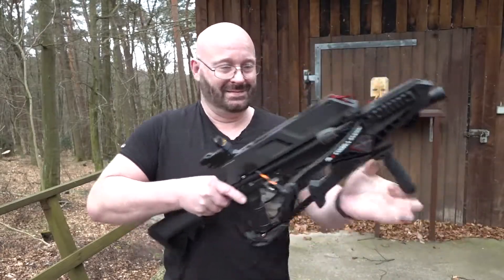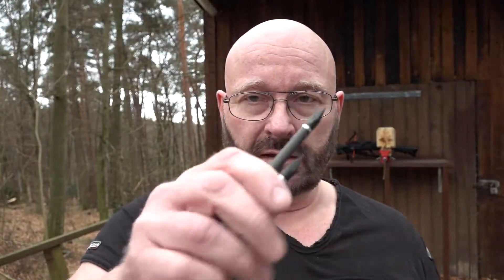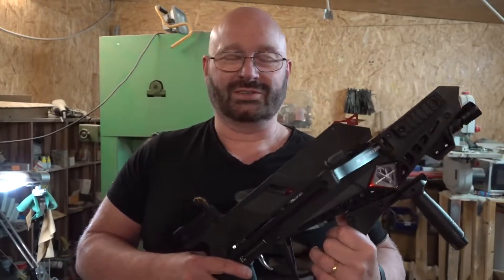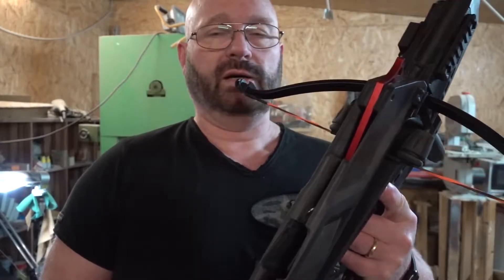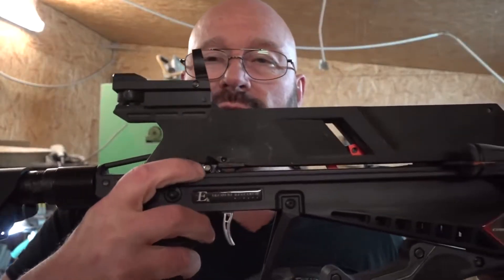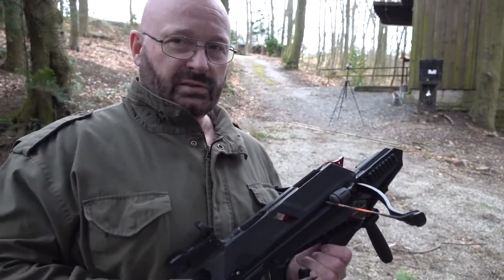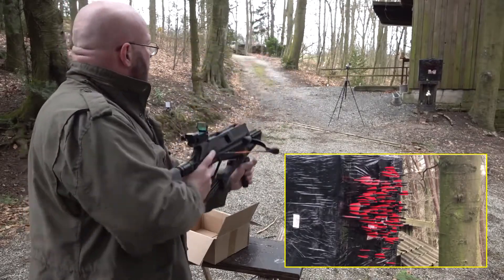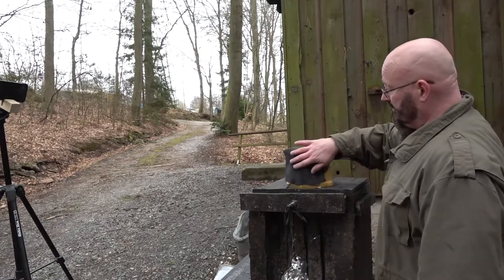หน้าไม้รุ่น COBRA SYSTEM ADDER ราคา 22,900.- By CrossbowThai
CrossowThai ร้านขายหน้าไม้จาก USA สนใจสั่งซ์้อสินค้ากรุุณาติดต่อM.063-262-1666 ตัวเเทนจำหน่ายอย่างเป็นทางการในประเทศไทย